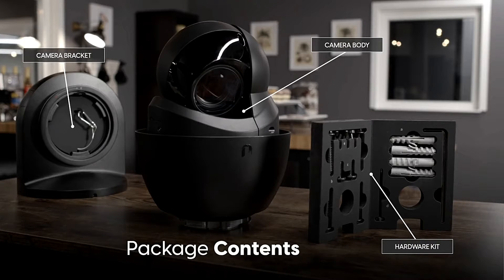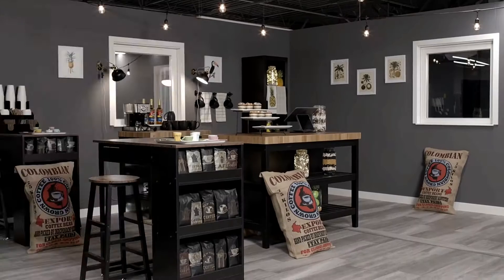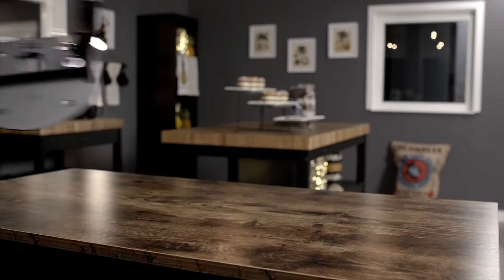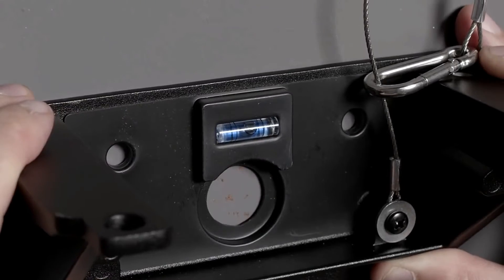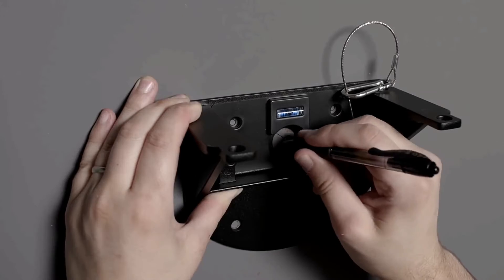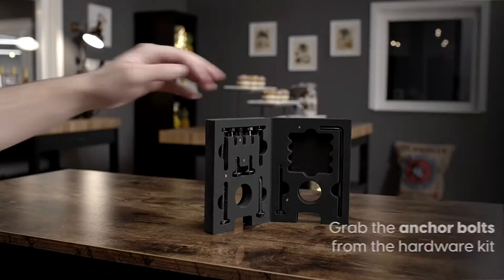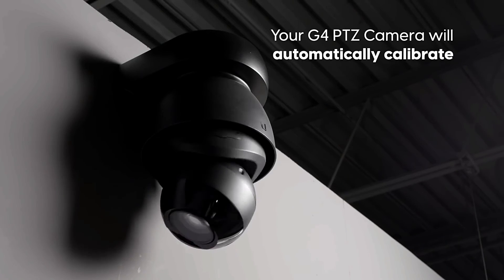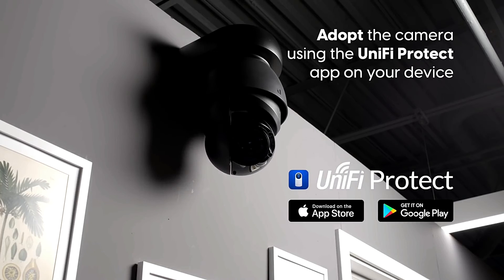Ubiquiti UniFi Protect G4 PTZ Camera (Pan-Tilt-Zoom) - How to Install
Ubiquiti UniFi Protect G4 PTZ Camera (Pan-Tilt-Zoom) - How to Install or Setup

Note: UniFi Protect is required to run this product with full functionality, we recommend using it with Dream Machine Pro or Network Video Recorder.

UniFi Protect App